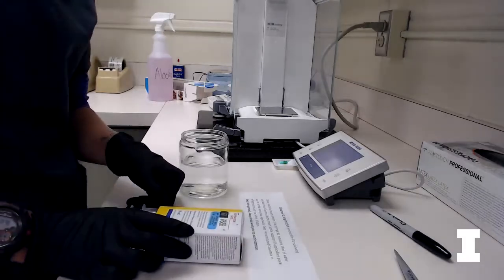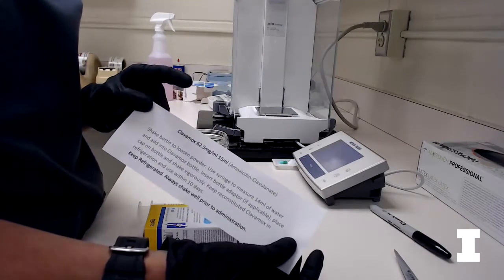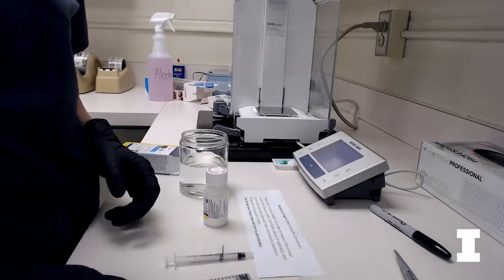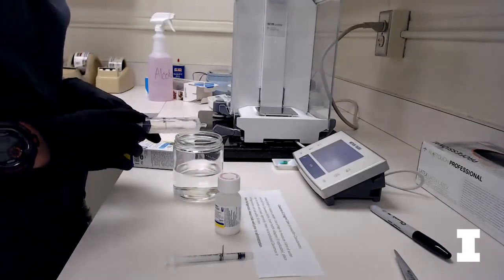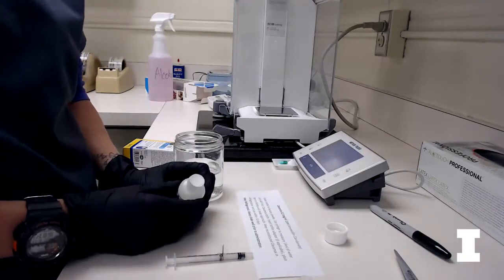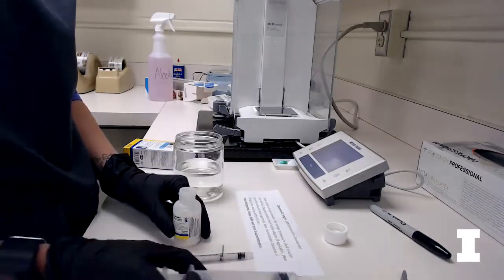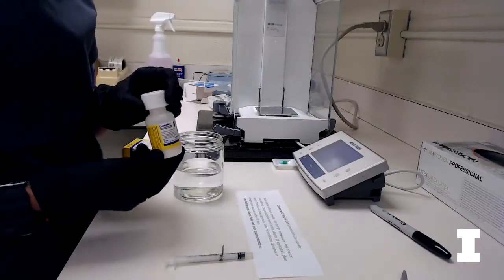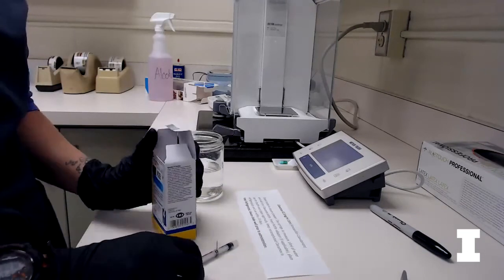Antibiotic Reconstitution for Animal Owners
In this video you will learn how to reconstitute a powder into a liquid.  This video shows how to reconstitute Clavamox suspension, but it can be used as a guidance along with the directions on the package for other medications that need to be reconstituted.